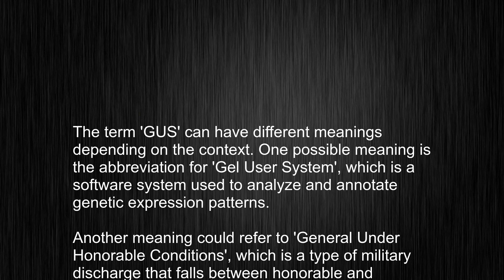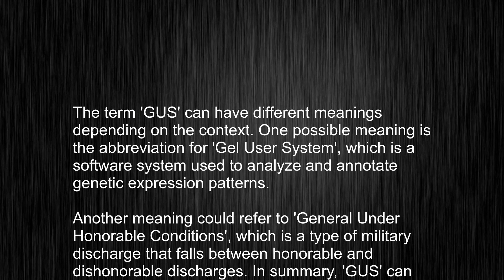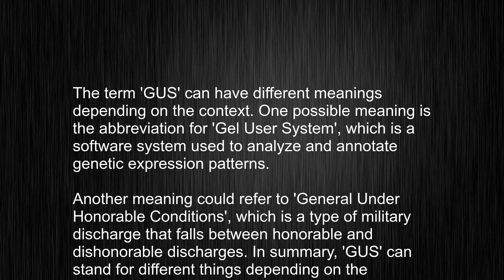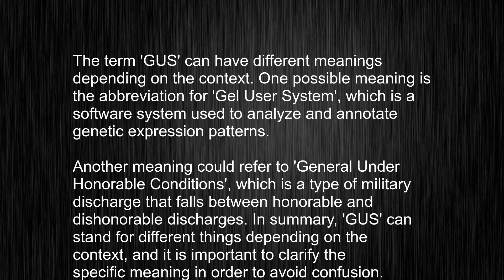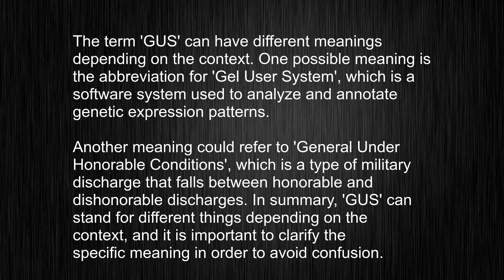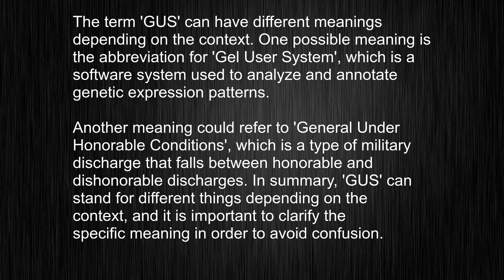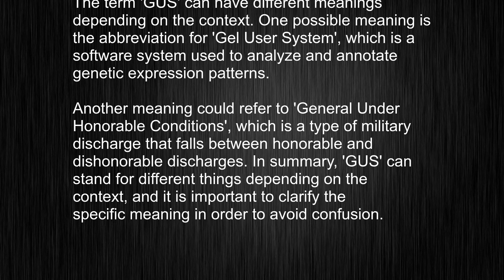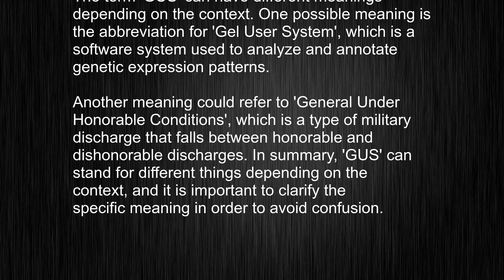What's the meaning of "GUS", How to pronounce GUS?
This video tells you what "GUS" means, how to pronounce it, provides a pronunciation guide and an accurate definition.
   00:00 Pronunciation
   00:22 Meaning

   - What is the meaning of GUS
   - How to say GUS
   - What is the definition of GUS
   - How to pronounce GUS

   Visit our free audio/video dictionary tutorial to learn how to correctly pronounce words/names and to learn their meanings, definitions, just like GUS definition and meaning in Merriam-Webster, GUS definition and meaning in Collins English Dictionary, GUS definition and meaning in The Oxford English Dictionary, GUS definition and meaning in Longman Dictionary of Contemporary English, GUS definition and meaning in Cambridge Advanced Learner's Dictionary, and more.